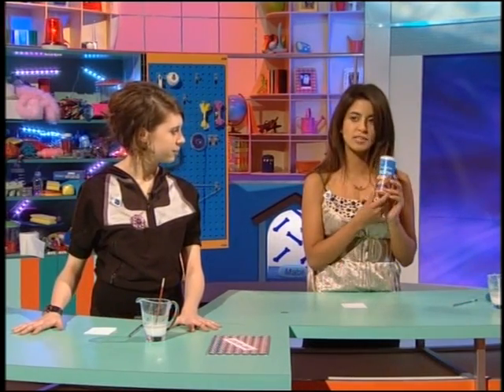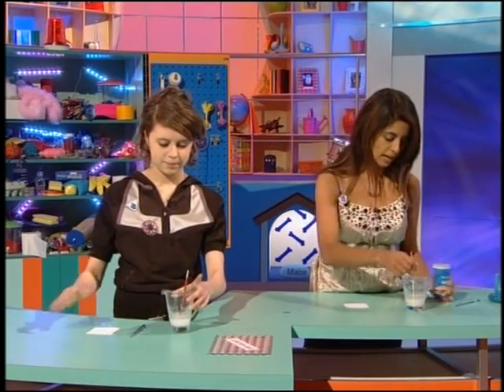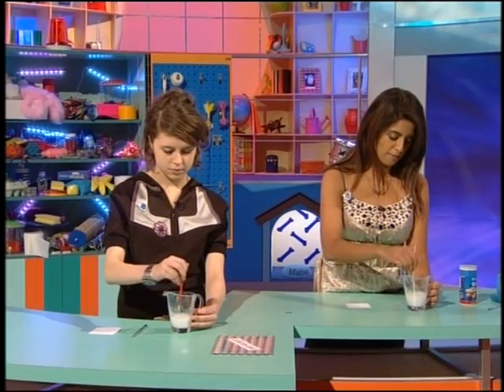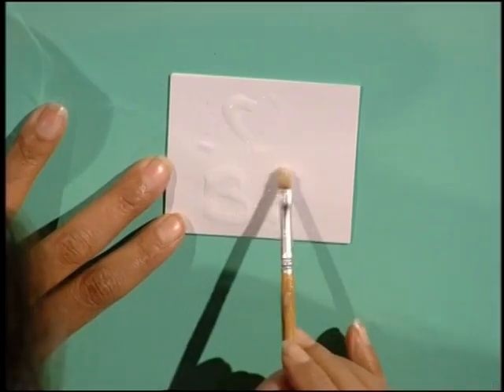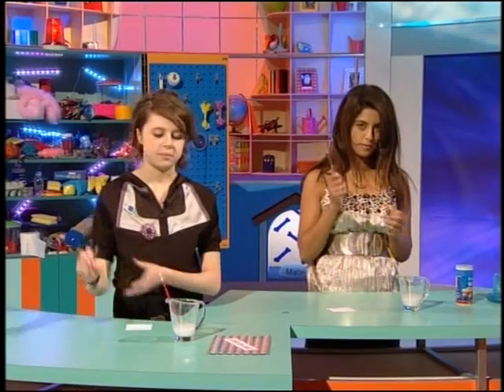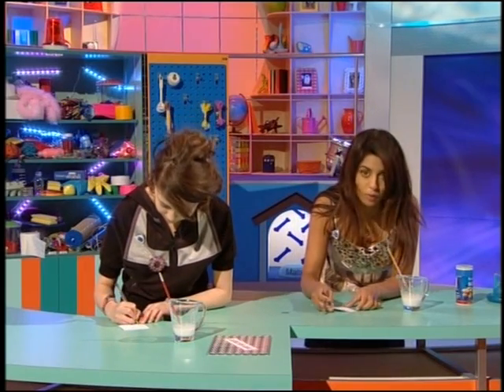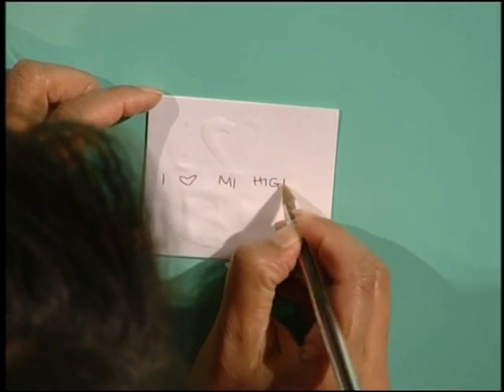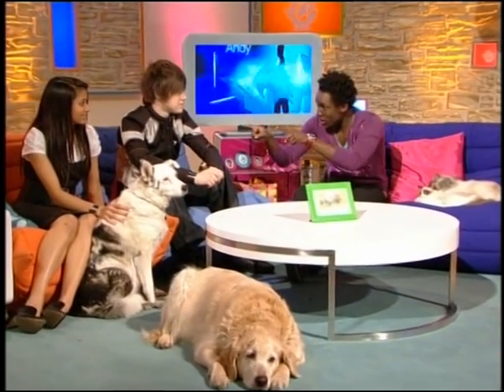Blue Peter M.I. High part 2